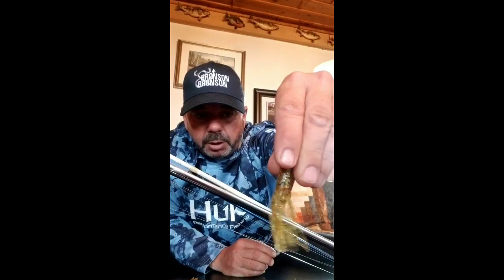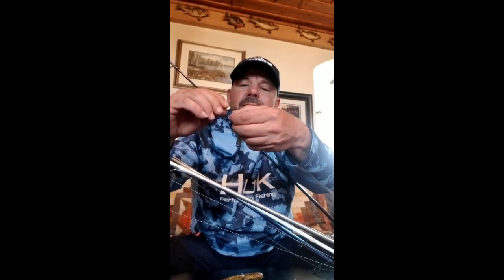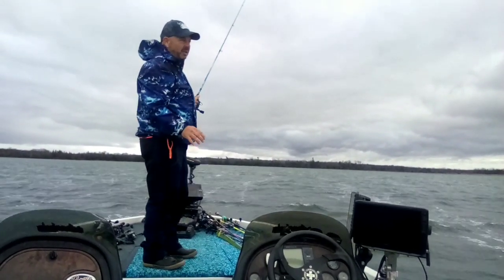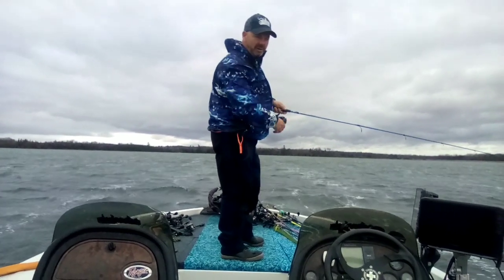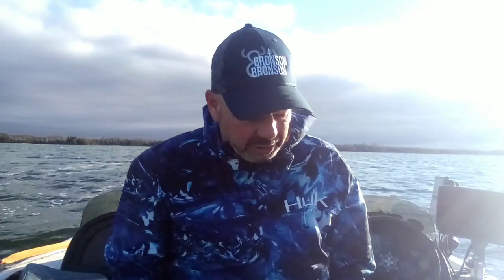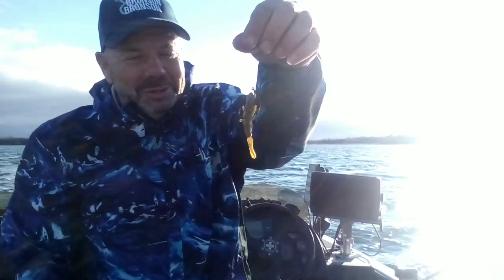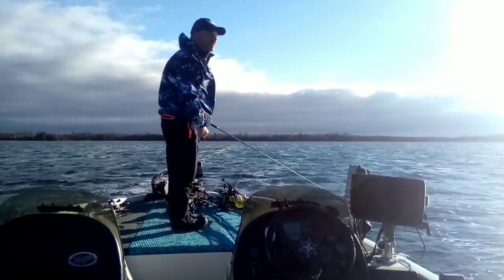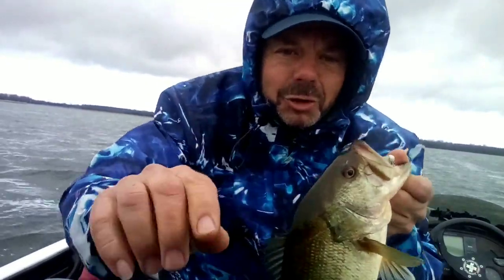late fall bass 4 proven techniques and baits